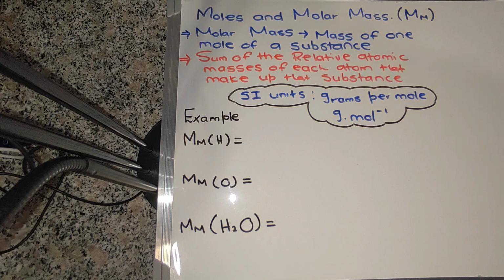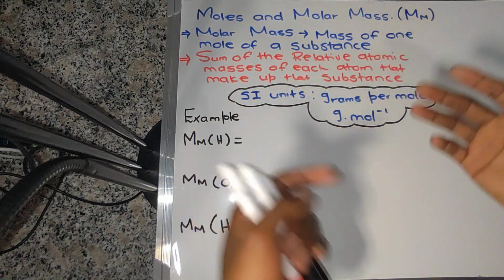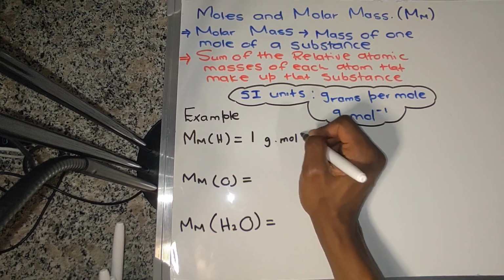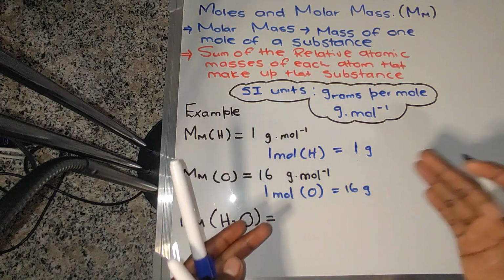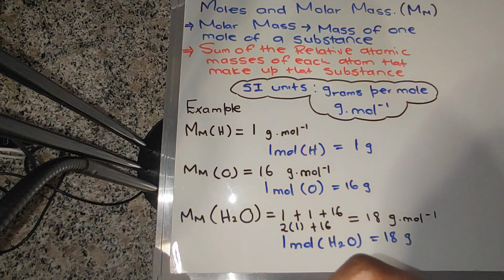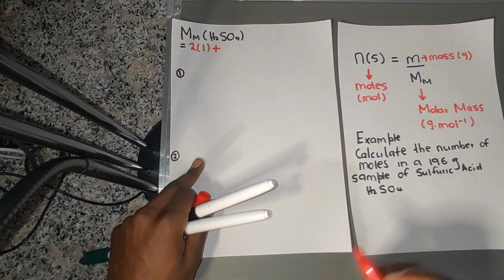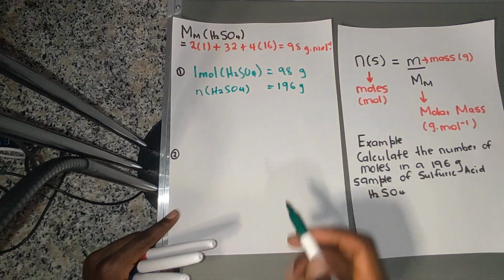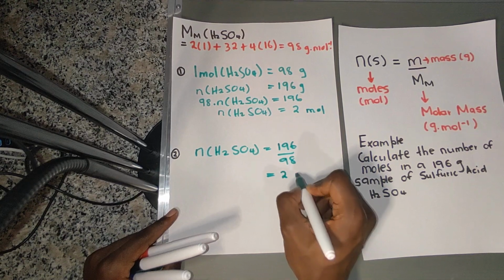Number of Moles and Molar Mass || Chemistry || Grades 10, 11 And 12.